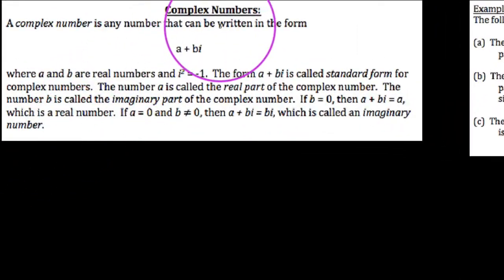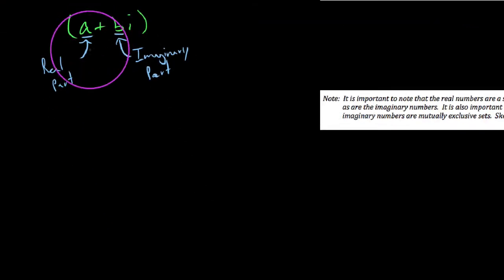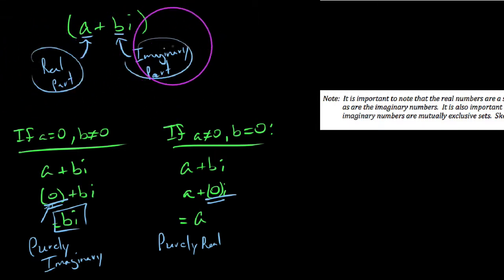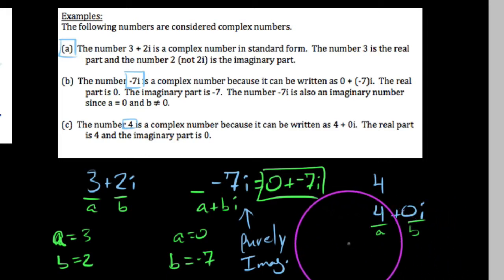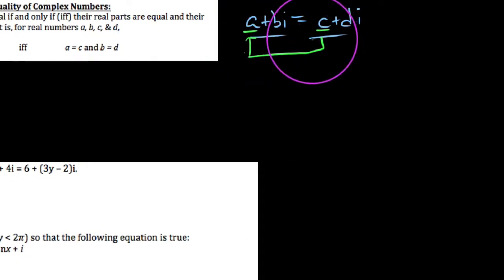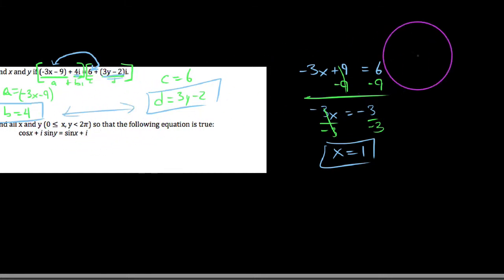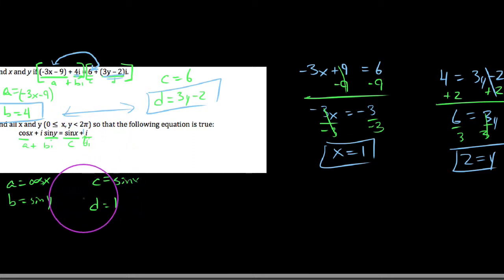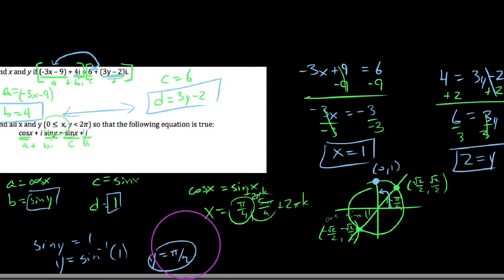Trg 8.1.2, Defining Complex Numbers and Equality of Complex Numbers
In this video I define complex numbers and illustrate their relationship with both real and imaginary numbers.  I show how to write a complex number in standard form.  I distinguish between purely real and purely imaginary numbers.